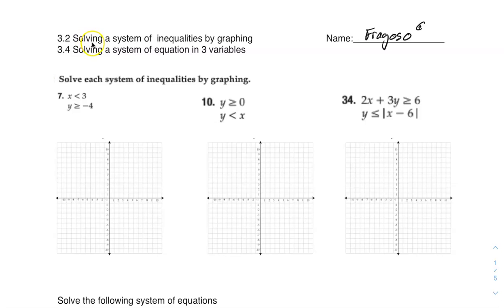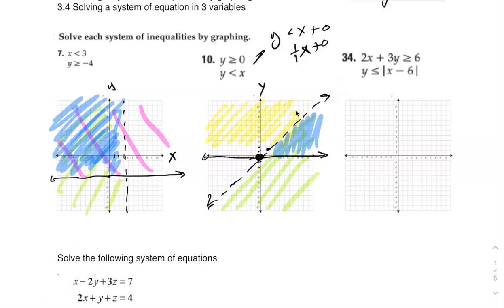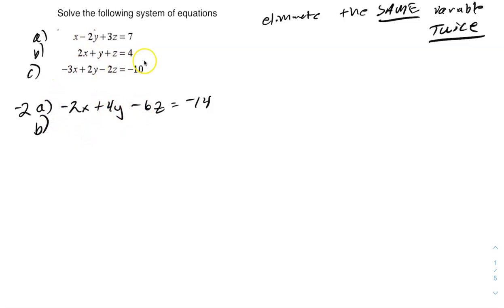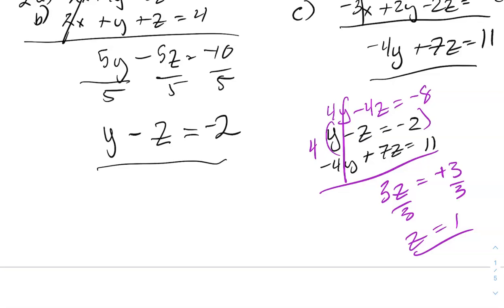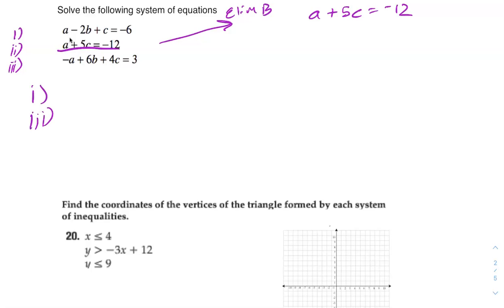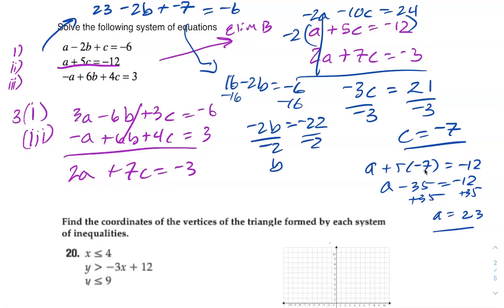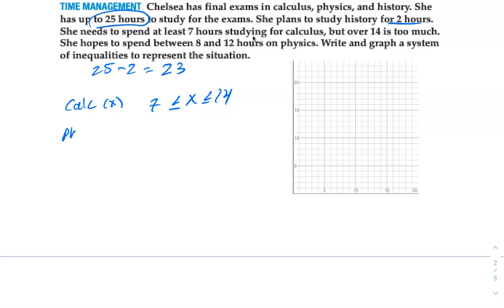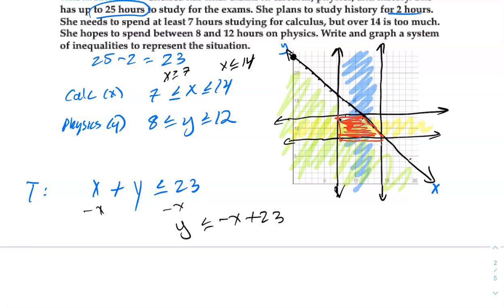A2 3 2,3 4 wkst solutions